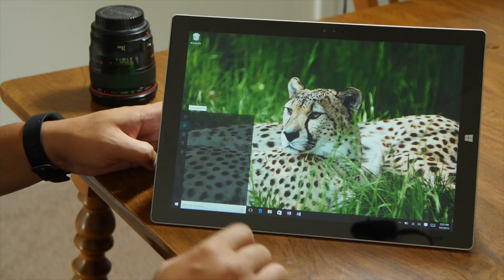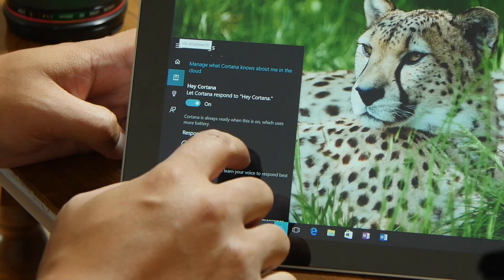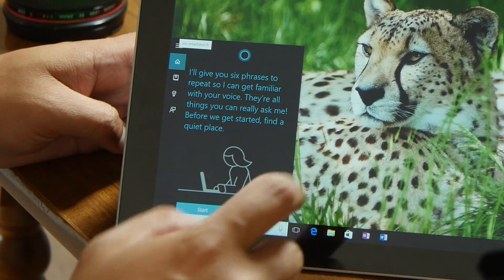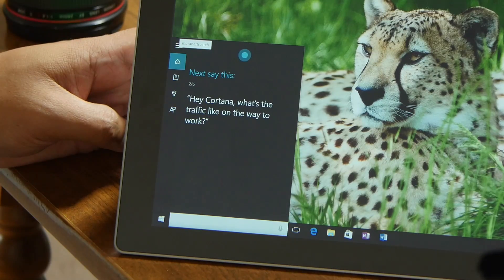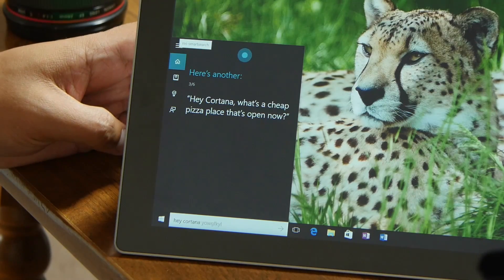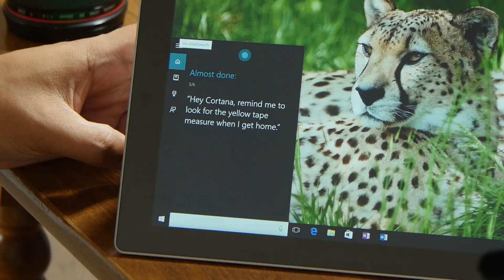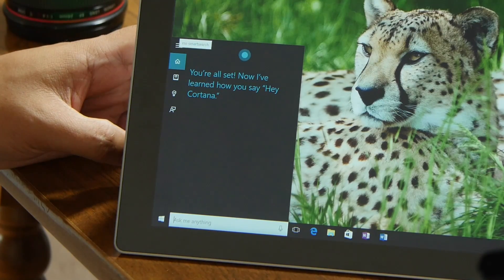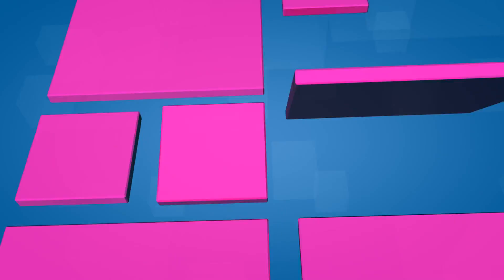How to enable Hey Cortana in Windows 10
'Hey Cortana' is a feature on Windows 10 that lets your personal assistant recognize your voice and wake it up just by calling its name. The feature is disabled by default, so we'll show you how to enable it. See it in action on our Surface 3.